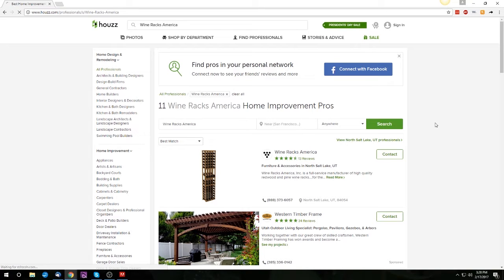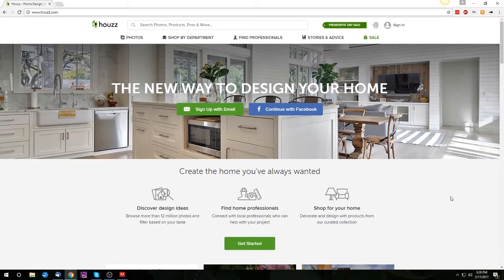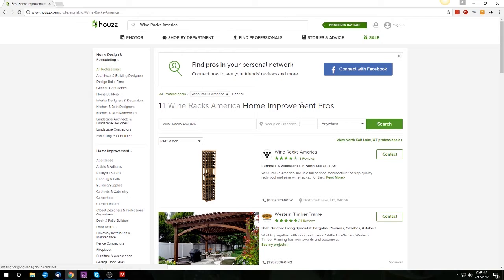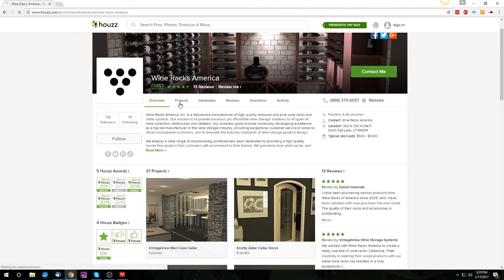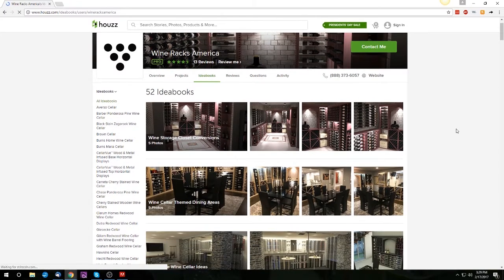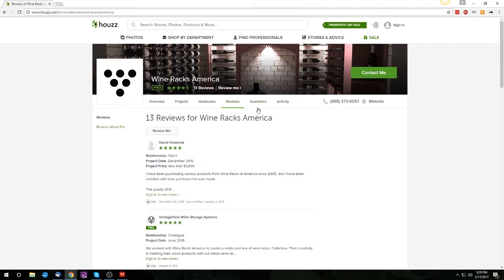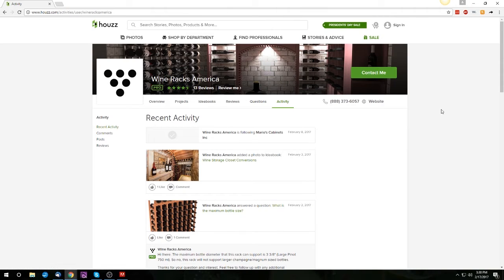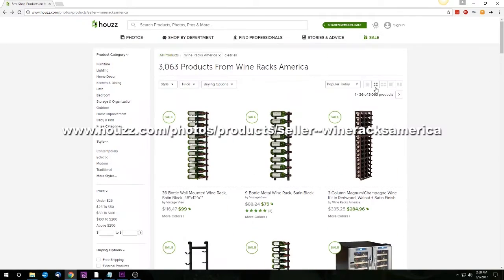Houzz & WRA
If you're new to Houzz, this walk-through will help you navigate the site and our page!